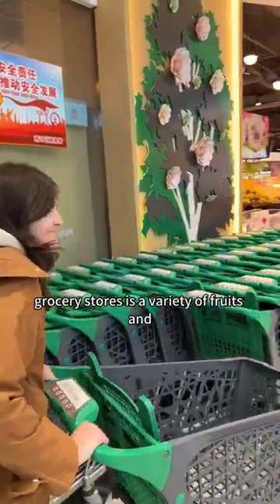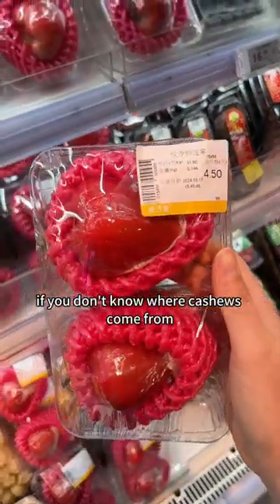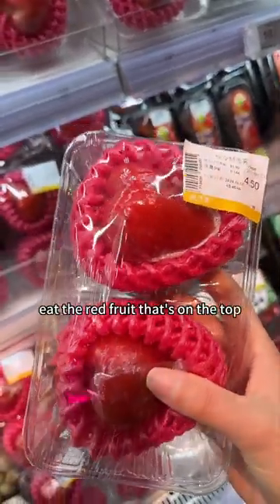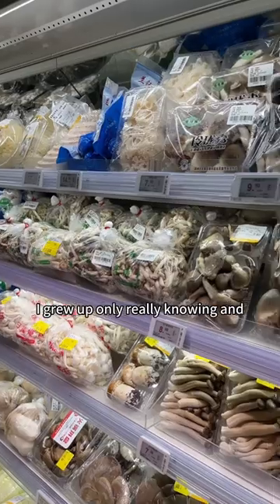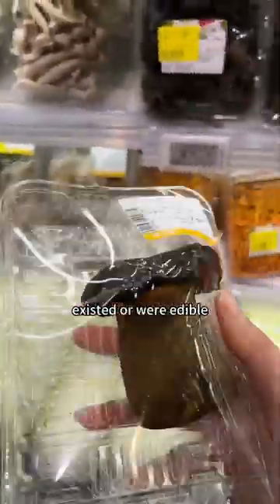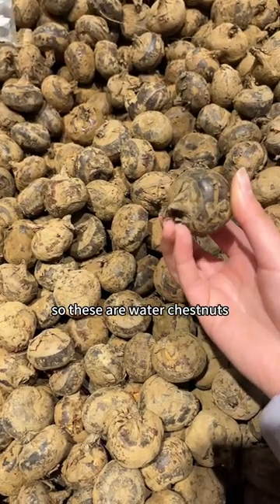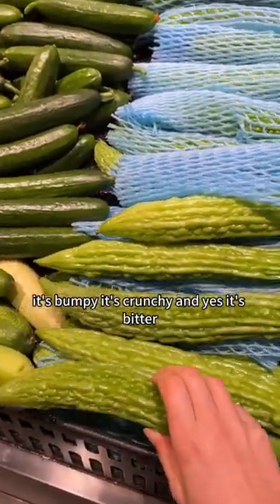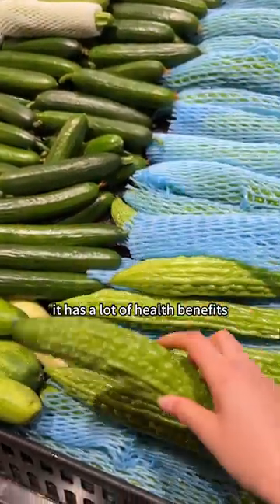Interesting finds in a Chinese grocery store 🍄